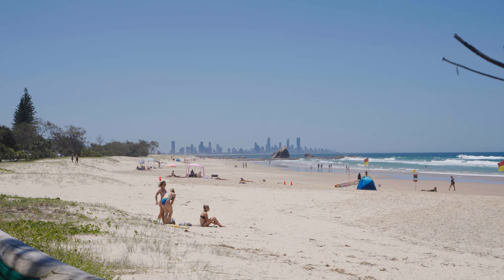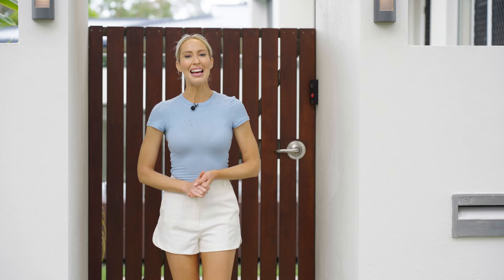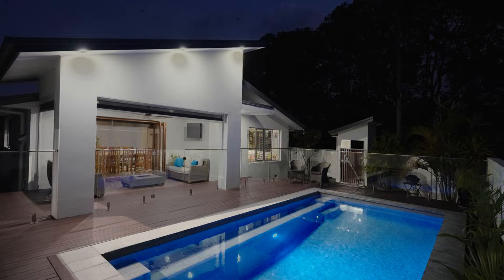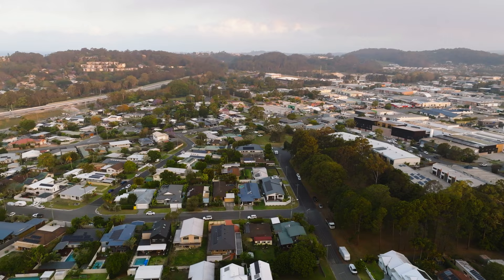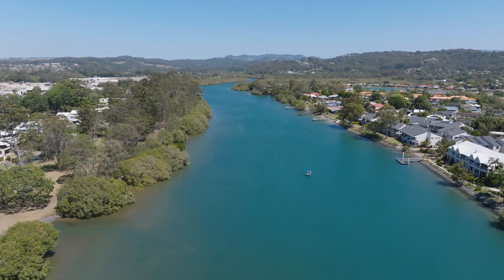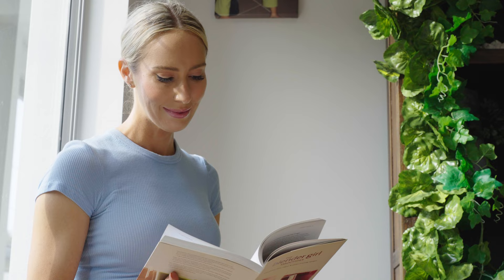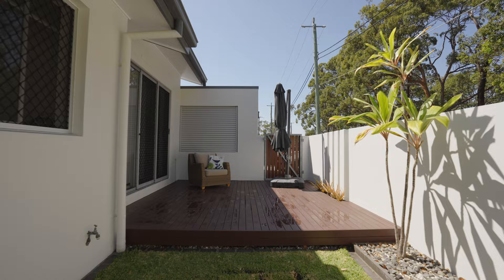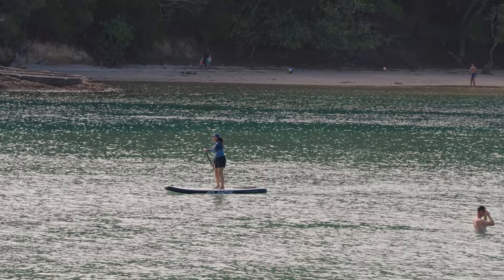Liz Tilley Walkthrough - Currumbin Waters Creekside Living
Liz Tilley presents 26 Elizabeth Street, Currumbin Waters - luxurious low maintenance living with an array of activities right at your doorstep - from boating, paddleboarding, surfing, running, kayaking and more! Come and take a look for yourself.

Call Serena Wilson today to arrange your private viewing - 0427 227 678.